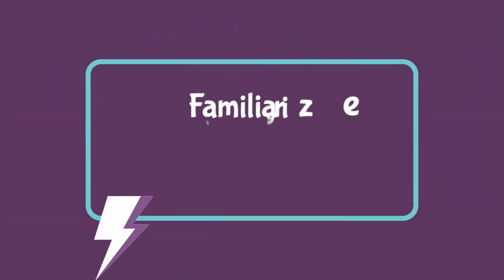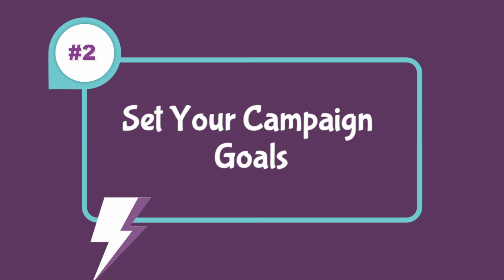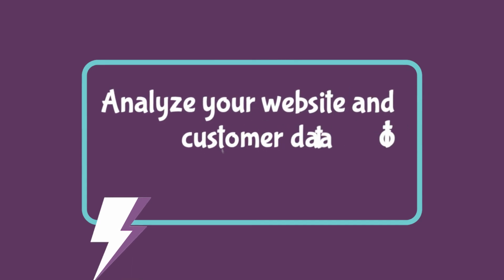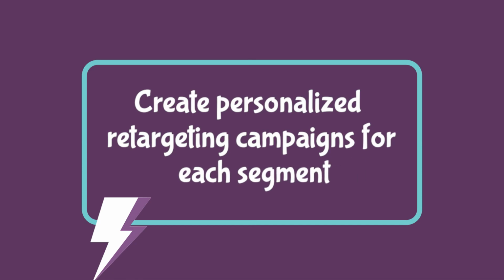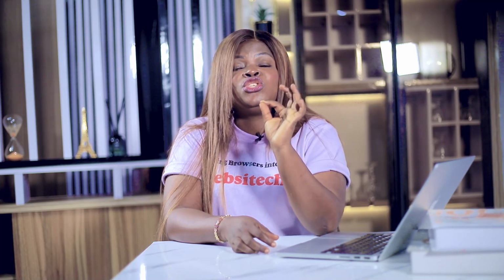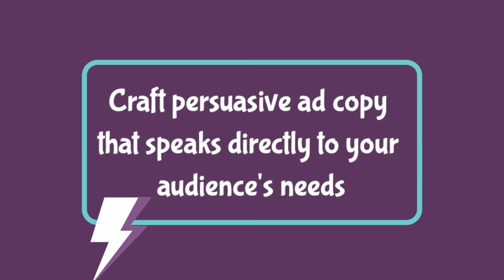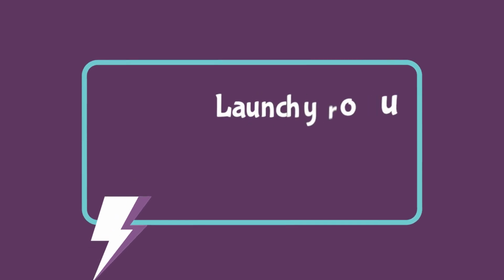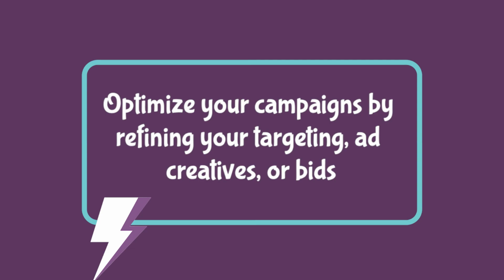Boost Your ROI: Unleash The Power Of Retargeting Campaigns With This Step-by-Step Guide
As a business owner in today's digital space, you might have come across the term "retargeting". In this video, I not only explain what it is, but also how to use it effectively. Obviously, increasing (and maximizing!) your marketing ROI is a priority you can't afford to neglect. That's why you need a retargeting campaign. Reengaging your audience after they've visited just once (without taking any action) is an absolute must, if you're planning to boost your ROI.

Be sure to take note of all these steps to organizing a retargeting campaign, and you'll reach your marketing goals before you know it!

CHAPTERS

00:00 - Intro
00:37 - Understand retargeting
03:11 - Setting marketing campaign objectives
03:48 - Identifying your target audience
06:16 - Create compelling ad creatives
07:17 - Set up retargeting pixels
08:05 - Launch and monitor your retargeting campaign
08:45 - Optimizing a retargeting campaign

WORK WITH WEBSITECHIC

ABOUT

My name is Mayowa Adeoti (a.k.a. WebsiteChic), and I am passionate about helping business owners and their teams become more efficient by setting up systems that automate their marketing efforts and 5X their sales without experiencing any tech overwhelm.

On this channel, I will show you several systems that you can use to improve efficiency and increase sales in your business through marketing automation. Specifically, you will see videos that cover sales funnels, marketing automations, business process automations, website building, sales and marketing strategies, content marketing, and so on.

CONNECT